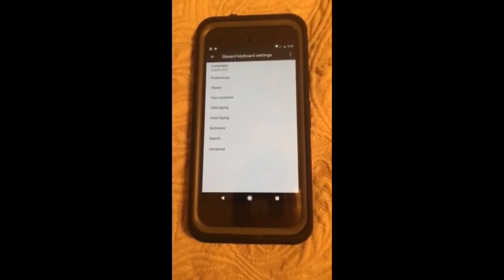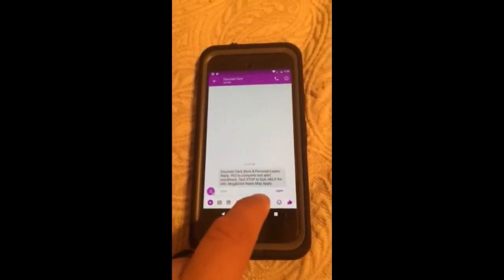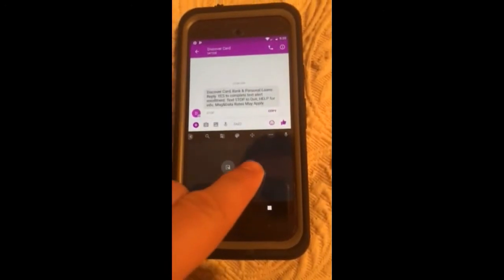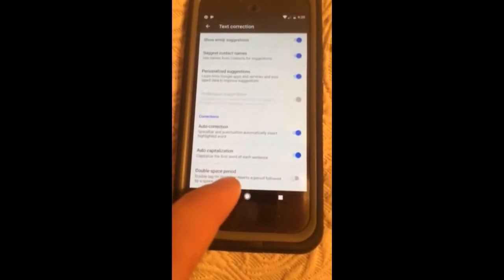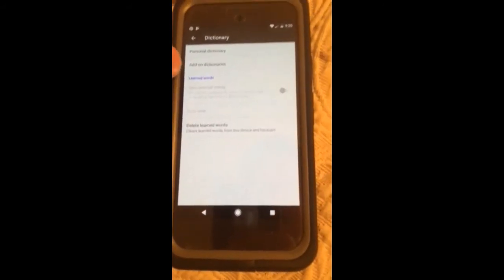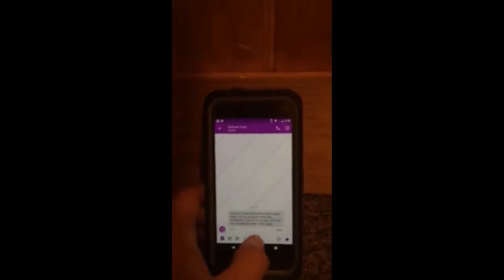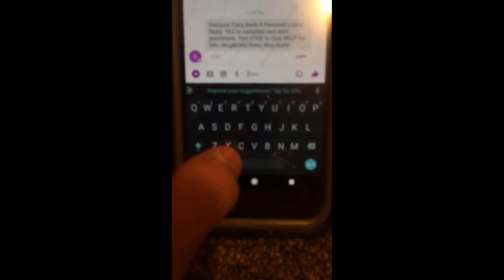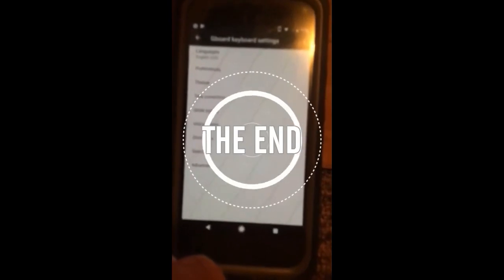How to How to get the Gboard Keyboard Settings on a Google Pixel, edit text correction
How to edit the Pixel's keyboard settings